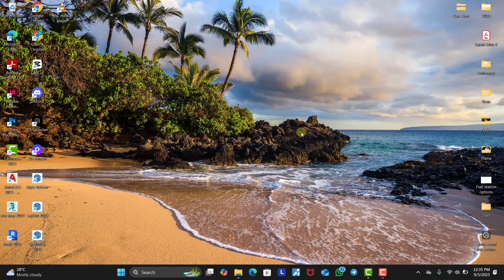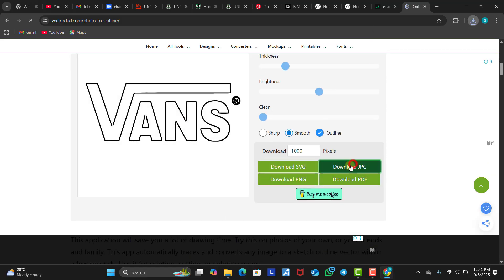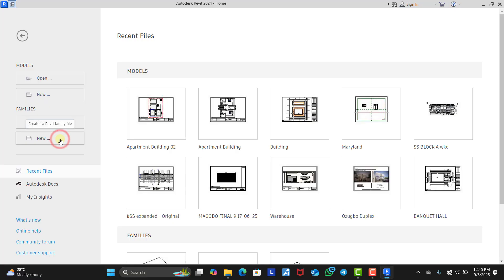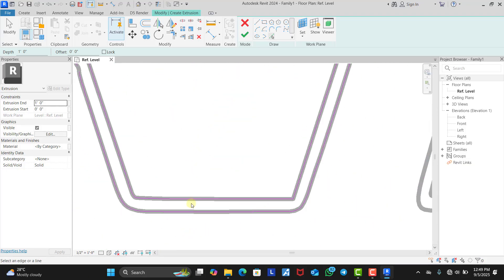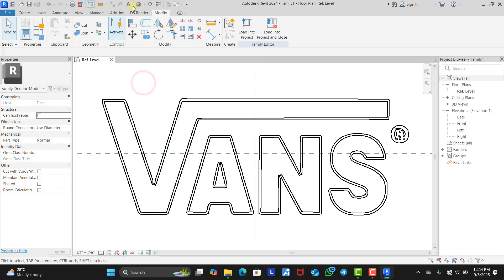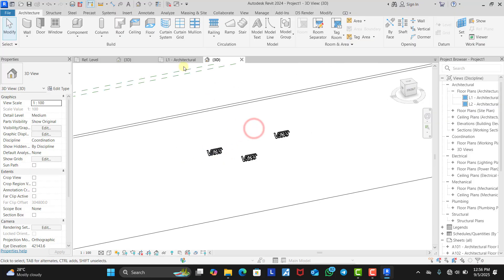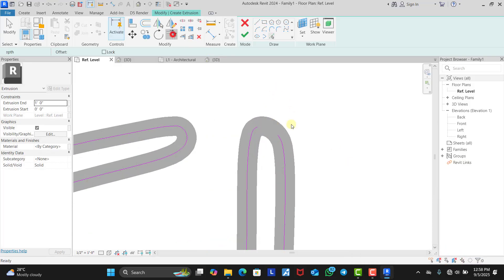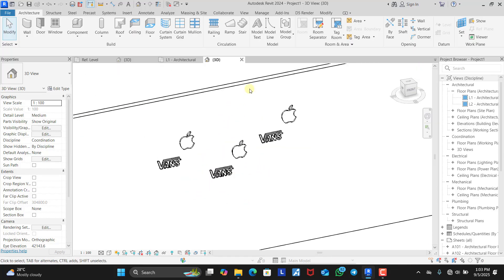How To Model your Logo in Revit | Tutorial video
In this tutorial video i will be showing you how to model your brand logo or other brand logos in Revit 2024.